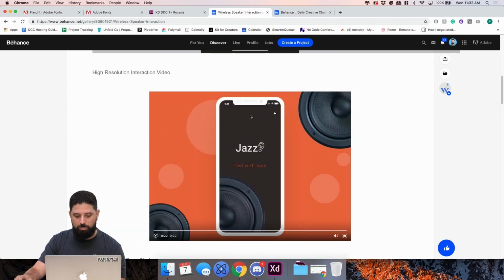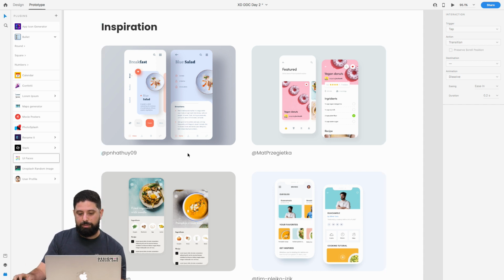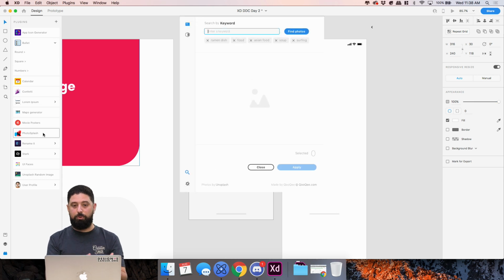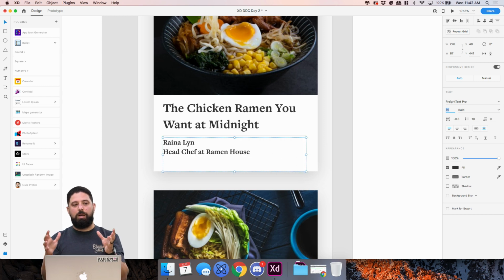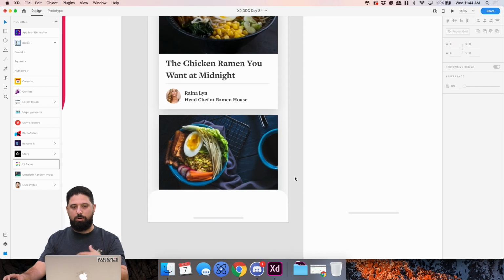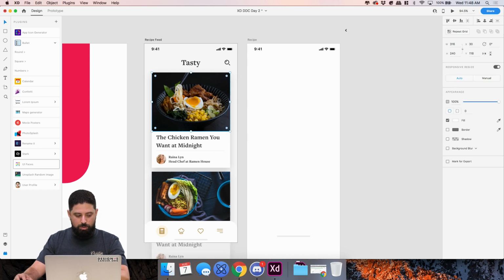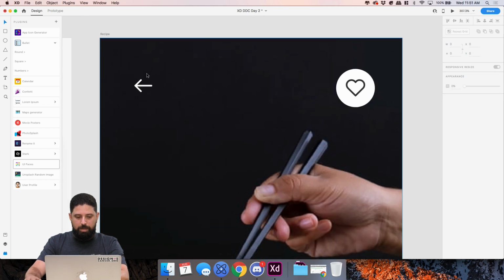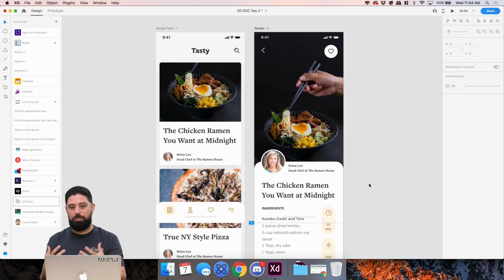Adobe XD Daily Creative Challenge #02 - Plugins | Adobe Creative Cloud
Challenge: Design a recipe collection app, curated from top chefs around the world. Focus on the recipes feed and details page. Use plugins for UI Faces and PhotoSplash to speed up your design process.